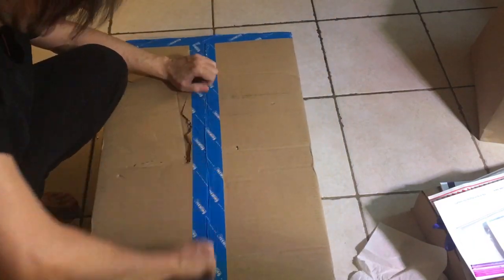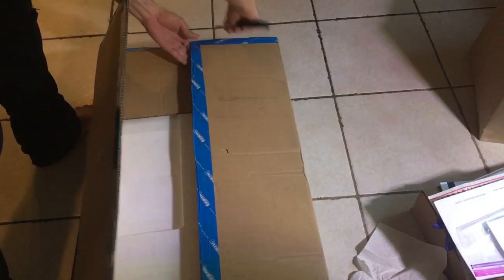Freewing Awesome Navy rc jet Unboxing